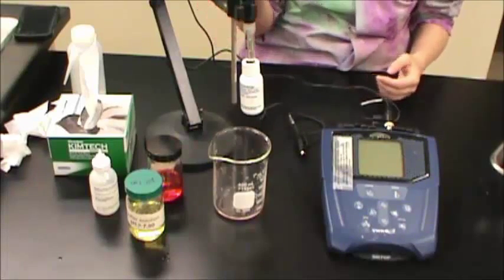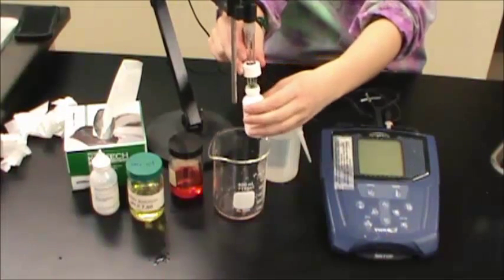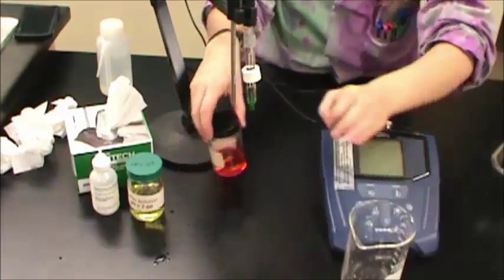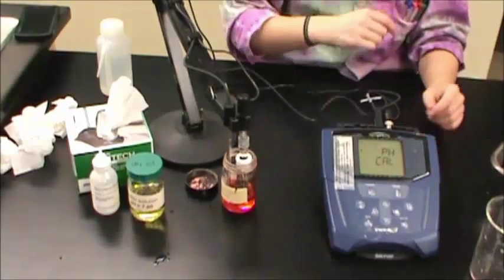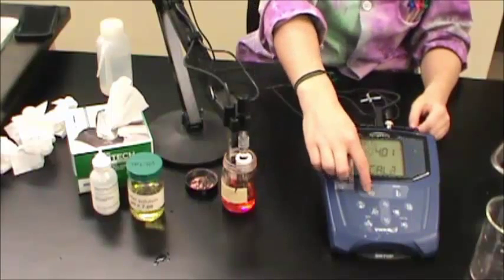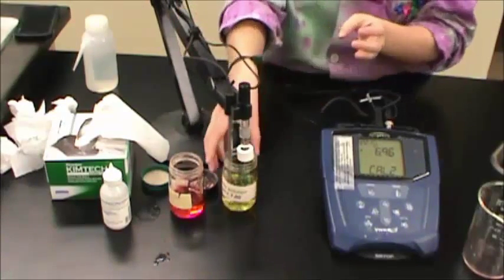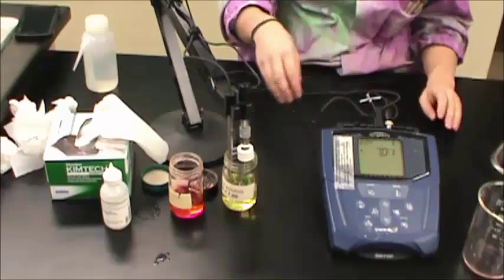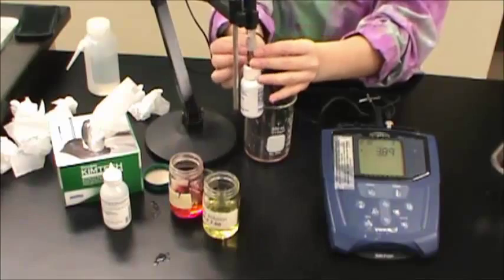TRU Chemistry Labs: How to calibrate a sympHony pH meter (two point calibration)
This video demonstrates the two point calibration procedure for the sympHony pH meter